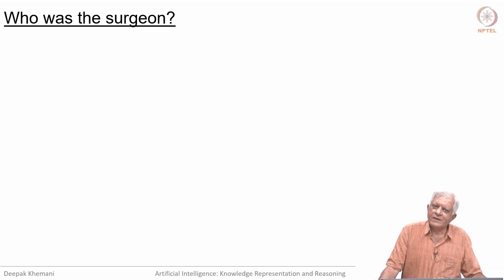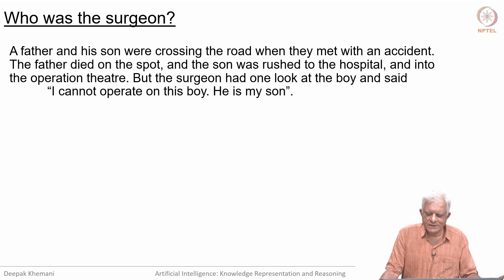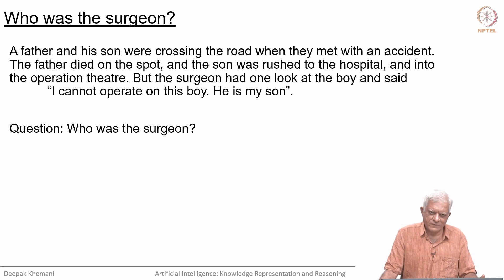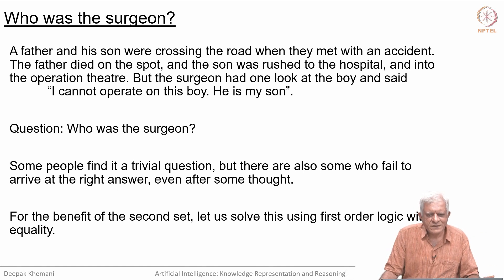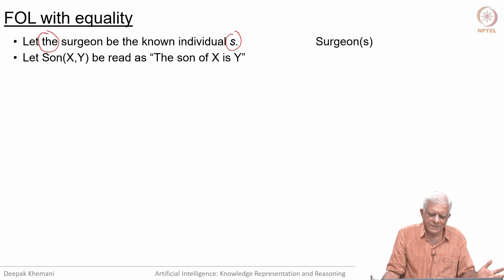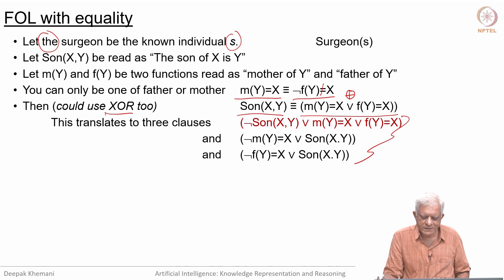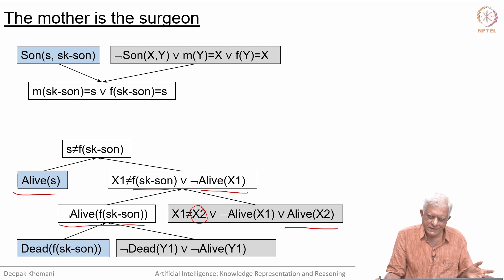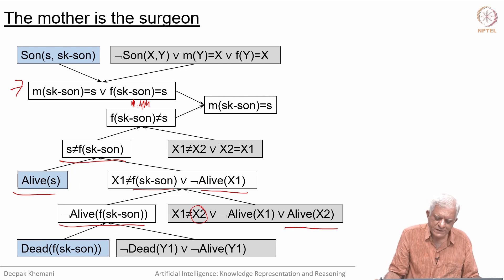Who was the surgeon?